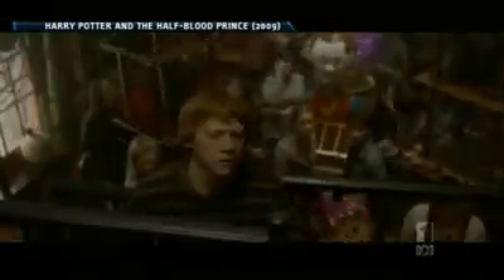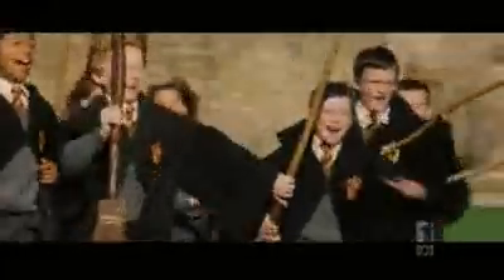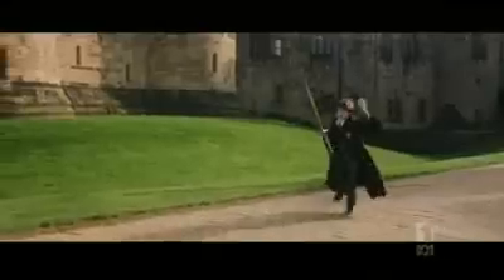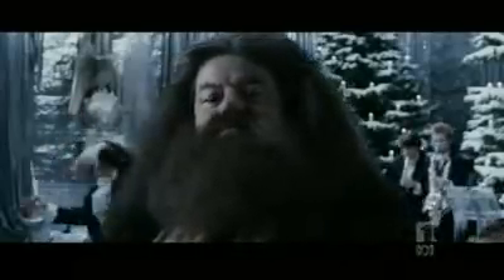The Weasleys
James and Oliver Phelps talk about their lives as Harry Potter characters - and the Hogwarts exhibition at the Powerhouse Museum in Sydney.